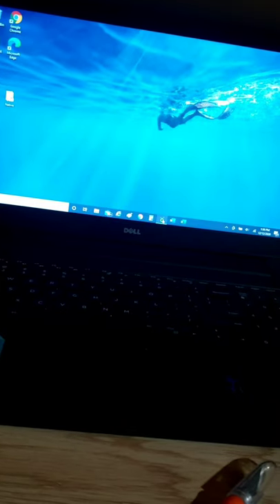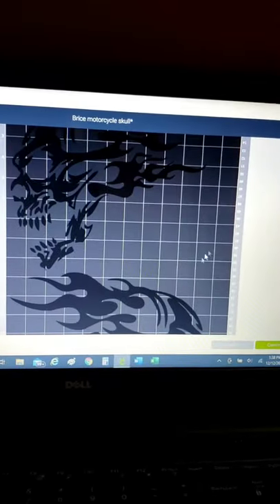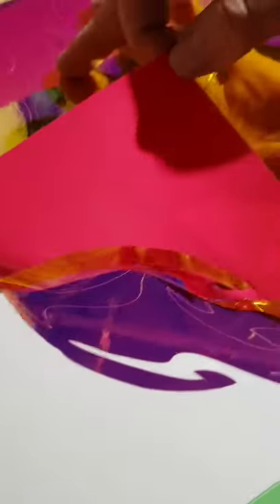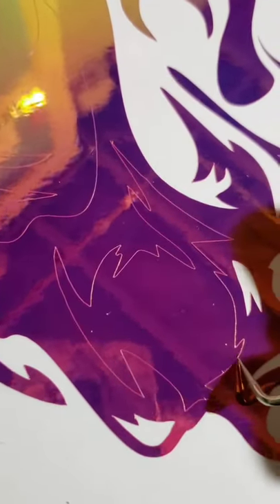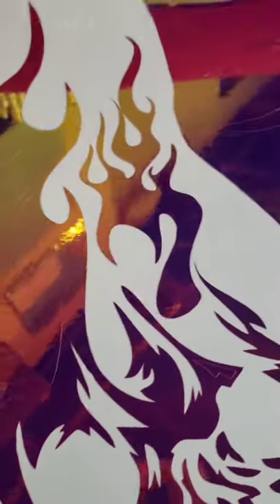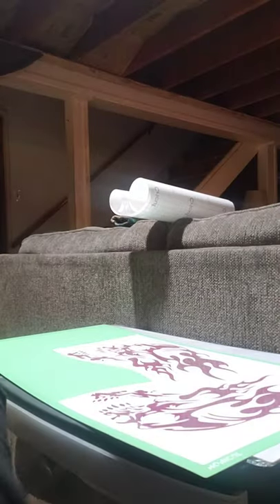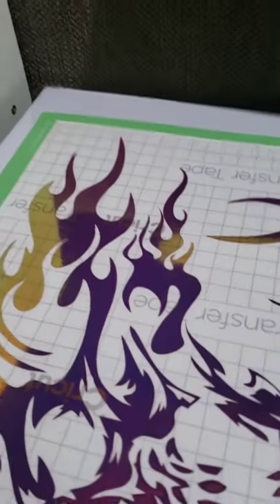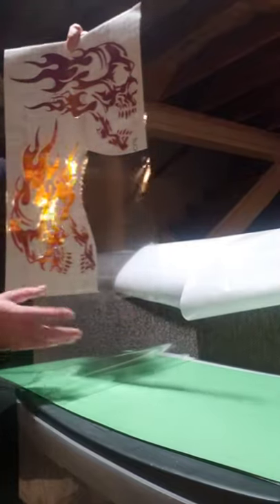Making a motorcycle decal with a Cricut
The process of making a decal with a cricut.